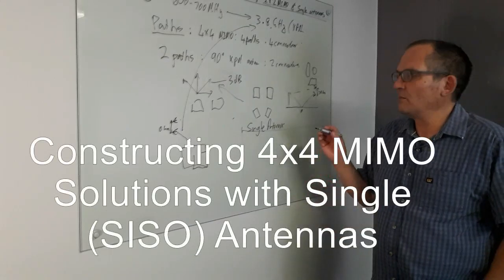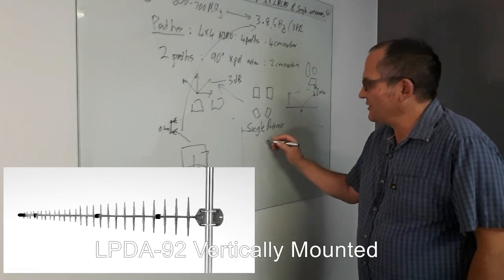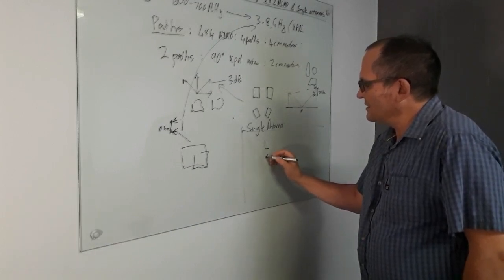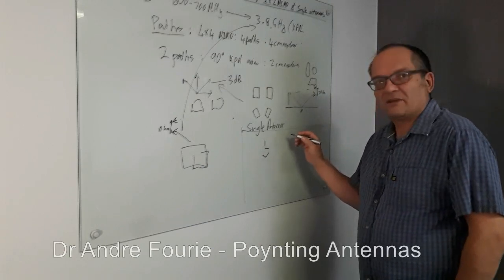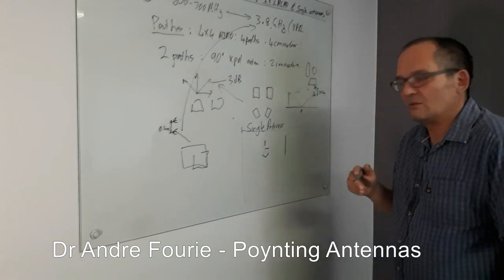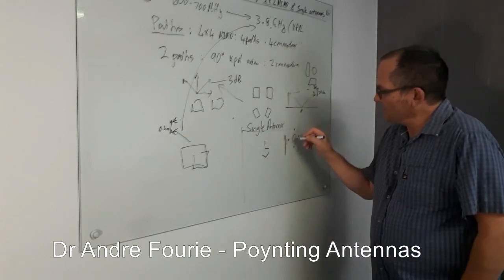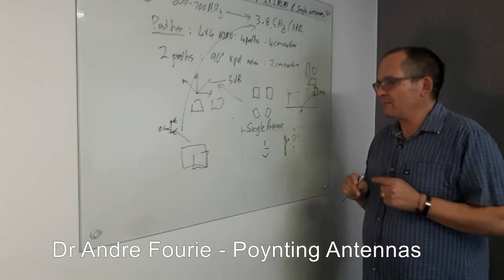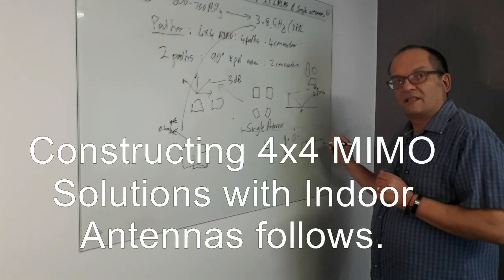Constructing 4x4 MIMO solutions using Poynting SISO Antennas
Constructing 4x4 MIMO solutions using Poynting SISO Antennas. We use the LPDA-92 with BRKT-030 and BRKT-033 as examples:

This Youtube channel showcases Poynting Antennas' products and technical knowledge. You will find a selection of RF (Radio Frequency) or EM (Electromagnetic Engineering) FAQ with their answers. We regularly show you our latest antenna releases with unboxing videos. Where possible we do internet speed tests where we show how the speed of your Broadband 3G or LTE connection increases by fitting a Poynting outdoor antenna to your router. Do you want to get more into the detail of our antennas and RF or antennas in general? Have a look at our webinars - A guide to antenna implementation & considerations and Getting to the Poynt - Antenna specification minefield.

Poynting innovates, designs and manufactures integrated antennas solutions primarily for wireless high-speed data applications such as 4G LTE residential as well as B2B, antenna solutions for GSM, M2M, DTV (digital TV) and other CPE applications within the telecommunication, broadcast and consumer market.

Legacy of innovation
Based in Samrand South Africa, Poynting is the proud holder of more than 50 patents widely used in its unique antenna solutions for enhanced wireless communications for LTE, 3G, Wi-Fi, RF and other applications.

Poynting was founded on the deep knowledge and understanding of the principles of electromagnetics, RF propagation, antenna design and development. Poynting employees include graduate as well as professionally registered engineers with doctorate level expert knowledge of the technology and the industry.

Poynting has legacy of innovative design and delivery with customers and partners worldwide.

2021 June updated